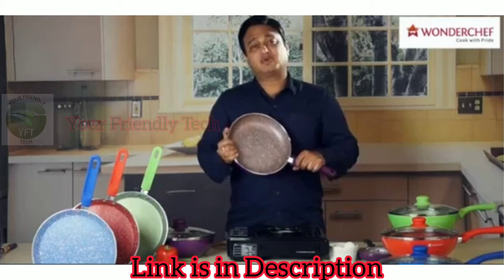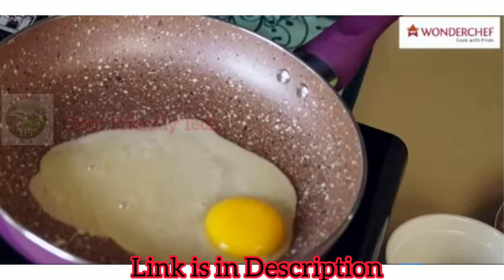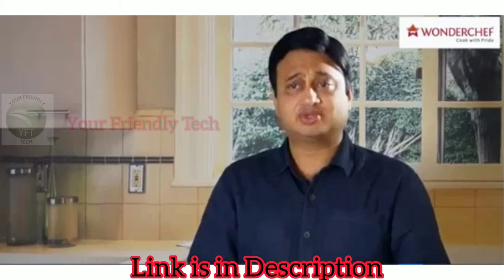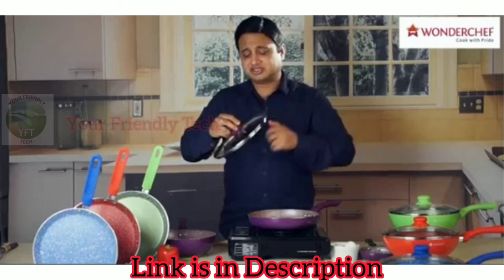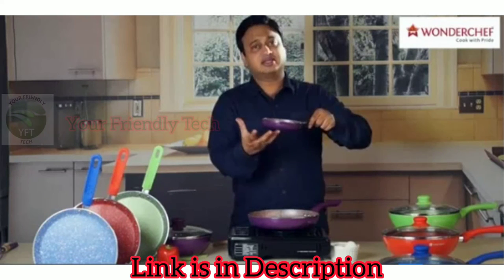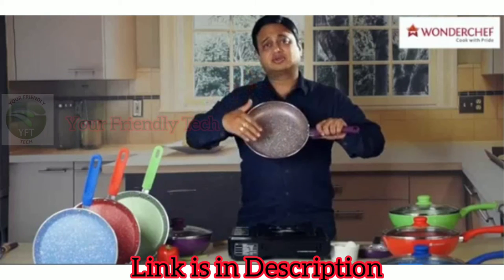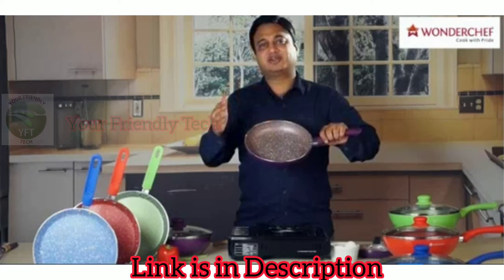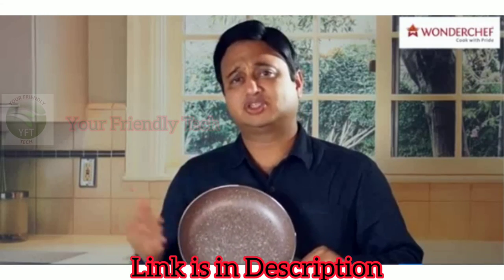Wonderchef Royal Velvet 24 cm Wok With Lid unboxing | Kitchen Cookware Set | Your Friendly Store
This channel is based on-top hitech gadgets & New technology & smart gadgets review, gadgets unboxing, gadgets for smartphone, and science and technology

All Gadgets and product you can Purchase from my Online Store. If you buy from my store i will Commission From Amazon
In This Video About:
Wonderchef Royal Velvet Non-Stick Wok with Lid, Induction Bottom, Soft-Touch Handle, Virgin Grade Aluminium, PFOA/Heavy Metals Free, 3 mm, 24cm, 2.7 litres, 2 Years Warranty, Purple

"CERTAIN CONTENT THAT APPEARS ON THIS SITE, COMES FROM AMAZON SELLER SERVICES PRIVATE LIMITED.
THIS CONTENT IS PROVIDED 'AS IS' AND IS SUBJECT TO CHANGE OR REMOVAL AT ANY TIME."